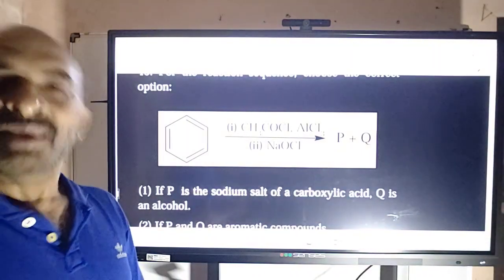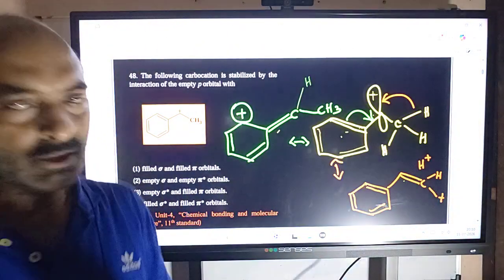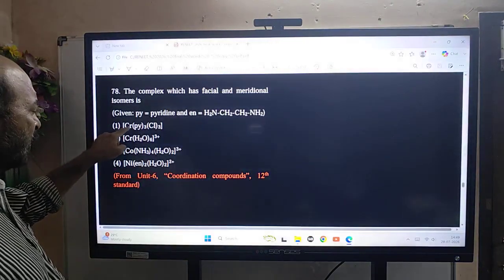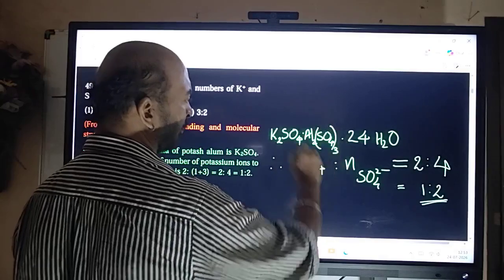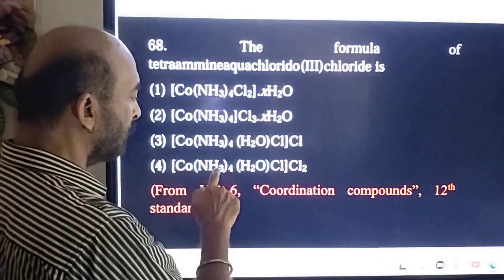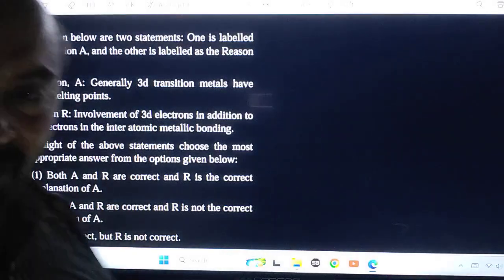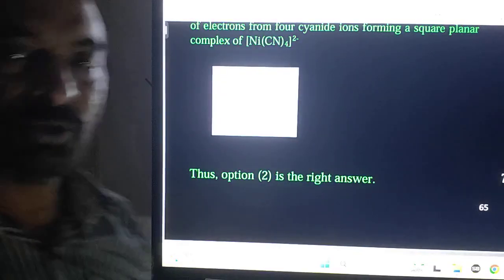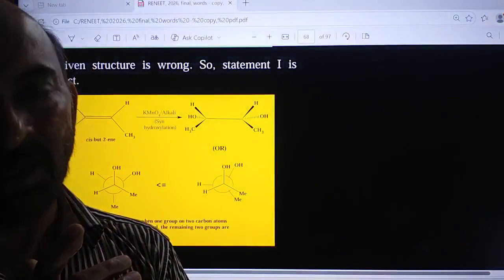ReNEET, 2026, chemistry, a detailed discussion(English)